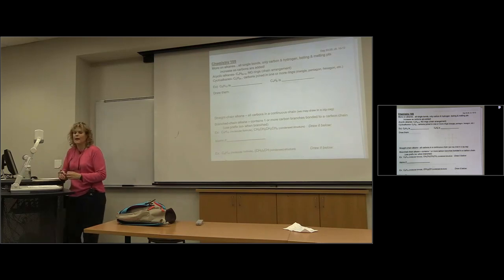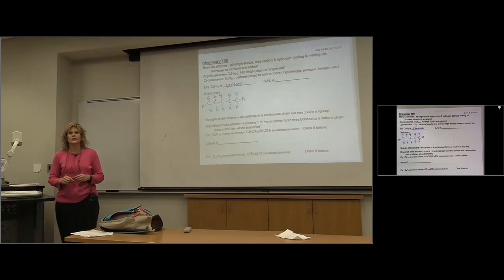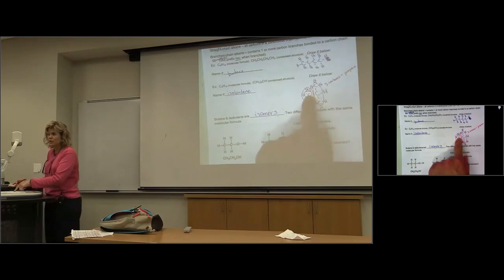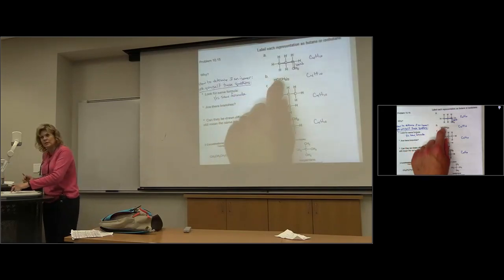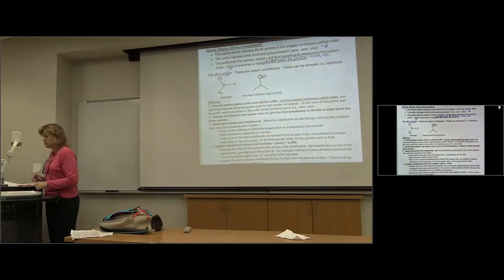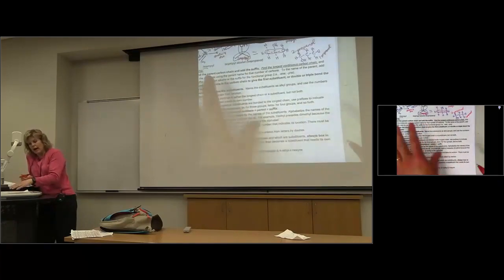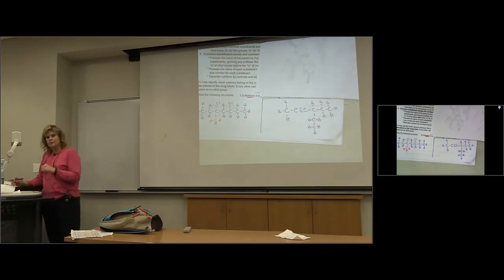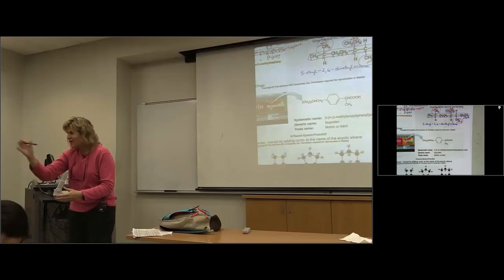E 109 Test 5, Day 24 25 CC